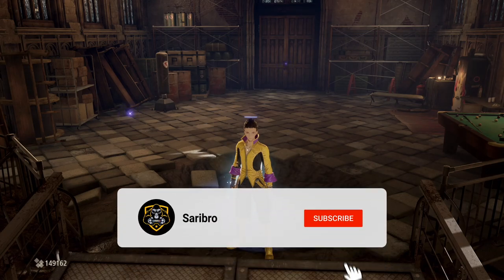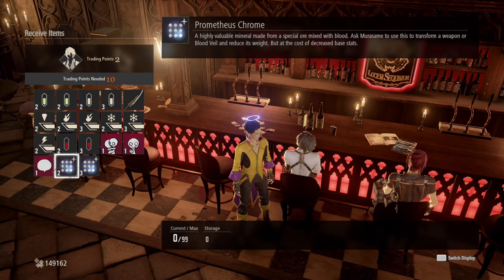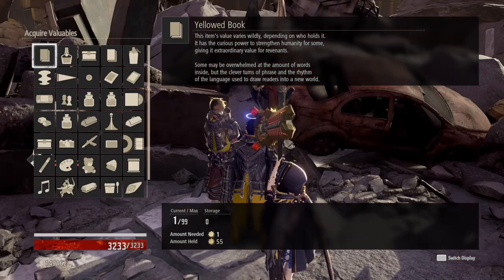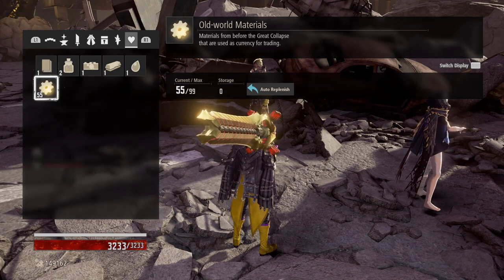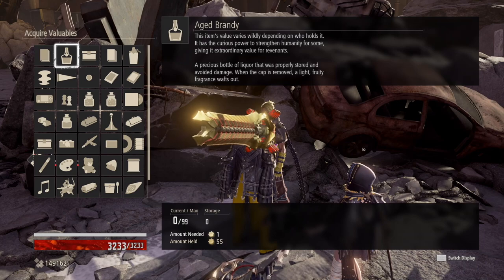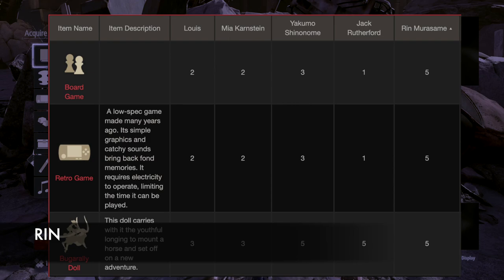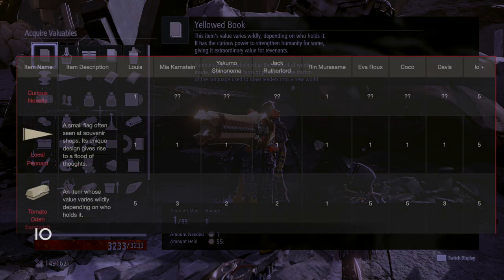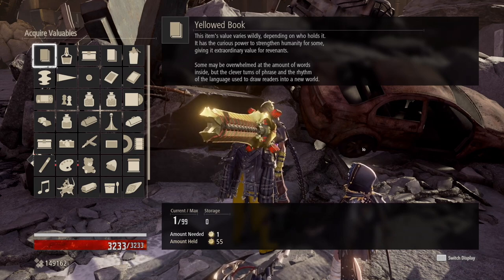Code Vein - How to Get More Trading Points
This is a simple and straight video to explain trading points and which NPCs prefer which items for the most points. Thanks to @Fextralife for creating the Wiki guide on this.

If you have any questions or suggestions for a video. Just comment and let me know!

My name is Terrance "Saribro" DeJesus and this is an official gaming channel for BruteForce Gaming. This channel is to SERVE you for the best Let's Plays, Walkthroughs, How-Tos, Tips & Tricks. We are actively building a brand and community of gamers alike and I would love nothing more than for you to be apart of that! Don't think about it, just join and send me a hello when you have time. Until then, see you around friend.